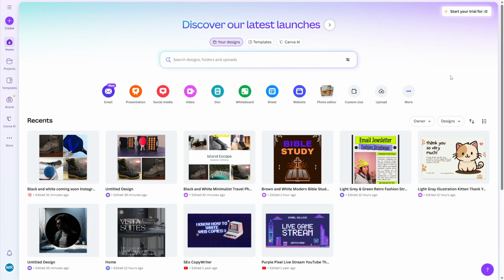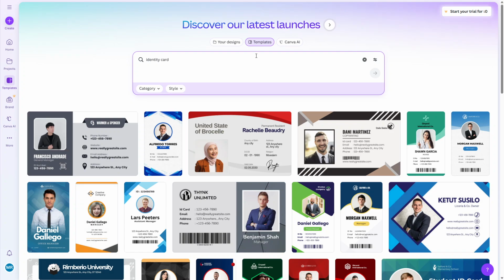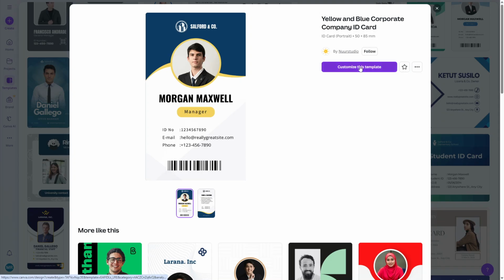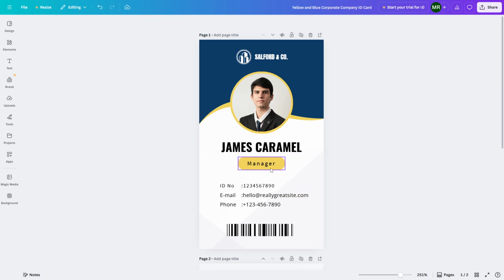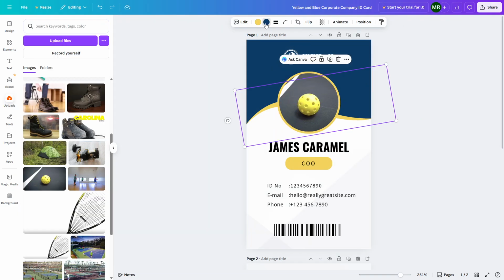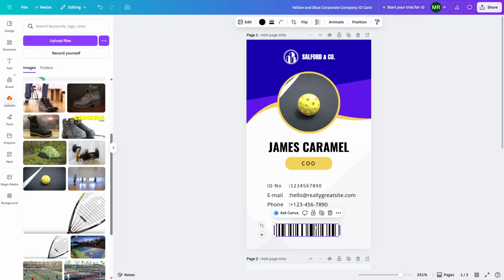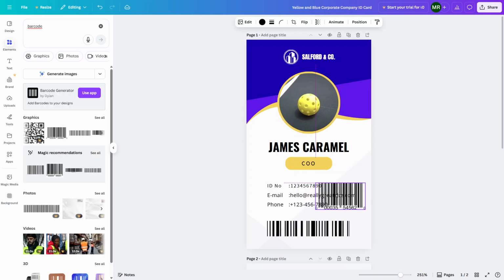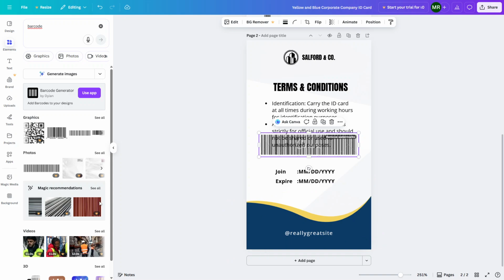How to Edit ID Card on Canva (Full 2026 Guide)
Editing an ID card on Canva is easy and customizable, and this step-by-step guide shows you how. You’ll learn how to choose templates, edit text and photos, adjust colors, and export your ID card for printing or digital use. Perfect for schools, companies, events, or clubs.